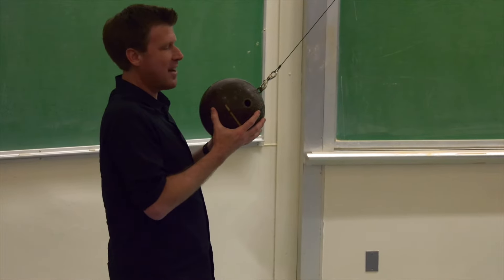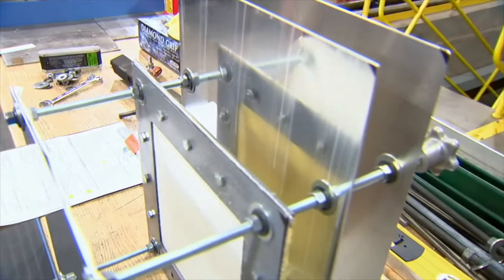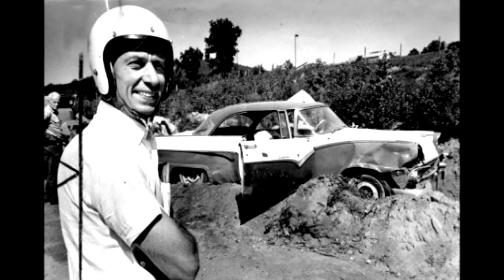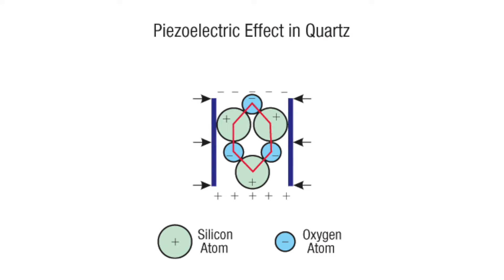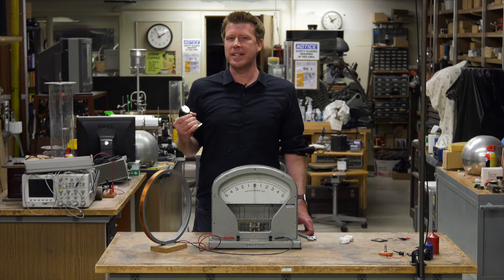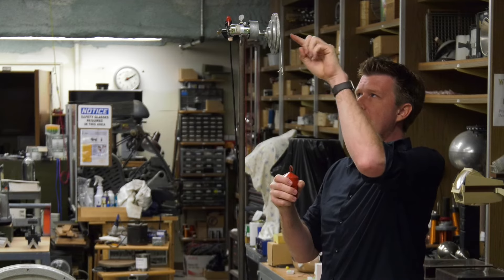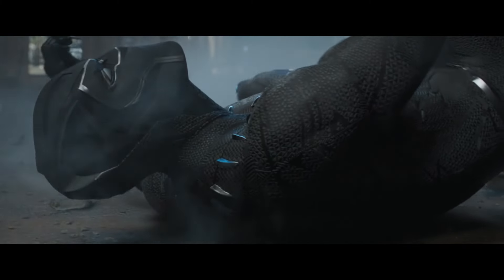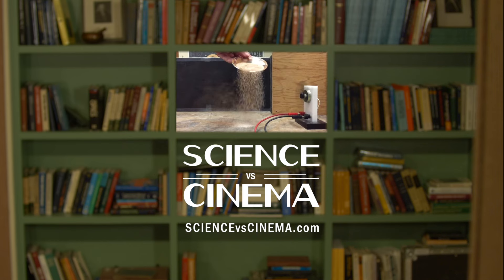BLACK PANTHER Vibranium | Science vs Cinema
Astrophysicist Andy Howell examines the plausibility of the Vibranium used for Black Panther's suit and the Wakandan technology.

Created & Produced by James Darling & Andy Howell

Written & Hosted by Andy Howell
Directed & Edited by James Darling

Production/Post Services provided by CineData, Inc.

Special Thanks
Iair Arcavi, Sandy Seale, Sandi Lester, Luke Roberts, Kate McDonald, John W. I. Lee, Patrick McCray and Chris Gore